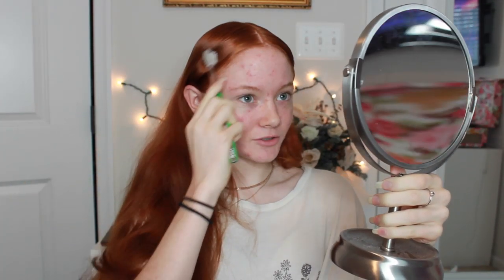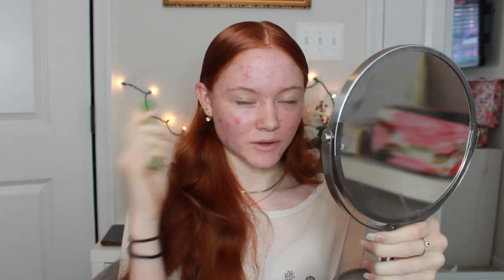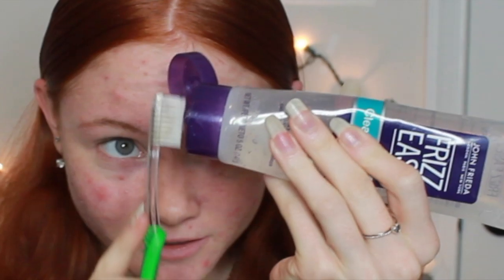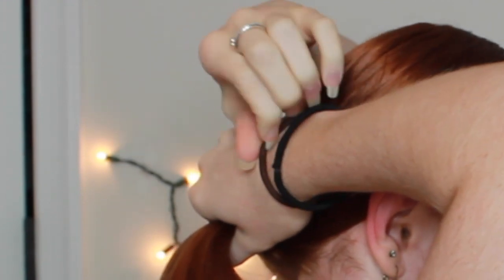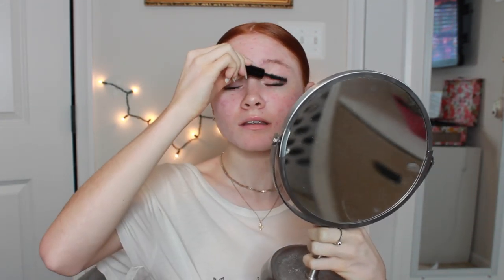How I Do My Hair + Makeup for Ballet Class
Hey guys! Hope you liked todays video! I show you guys how I do y hair and makeup for class!

Socials:
Depop: @mackenziedav1s